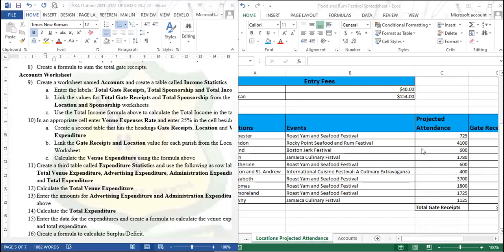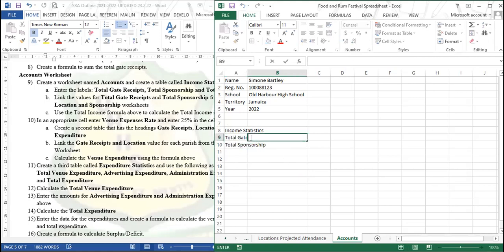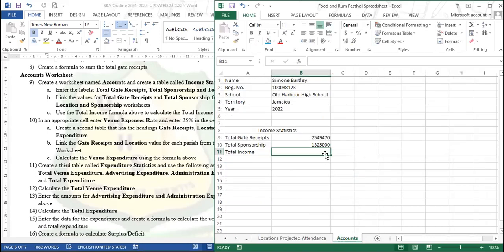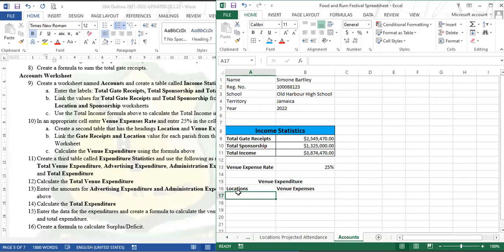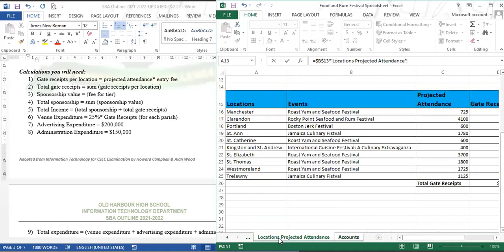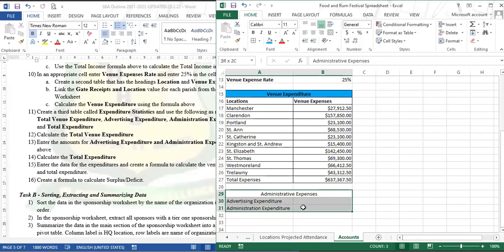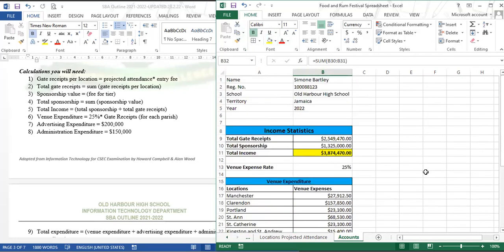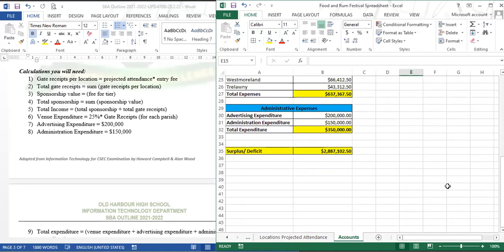CSEC IT: Food and Rum Festival SBA | Spreadsheet | Accounts Sheet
Tutorial on how to complete the Accounts Sheet in the Jamaica Food and Rum Festival SBA.